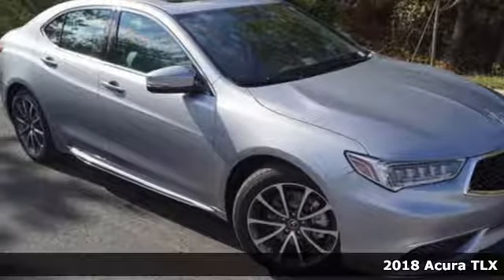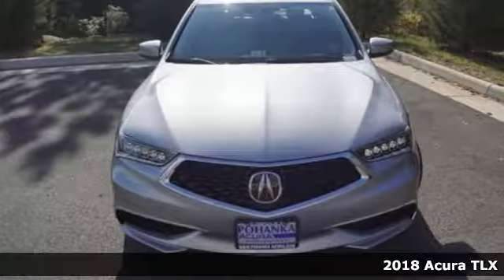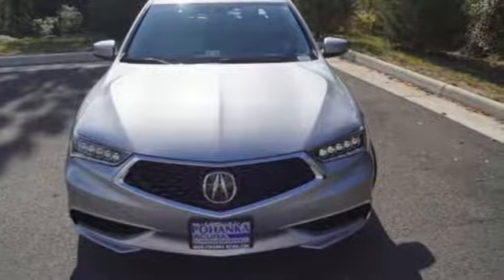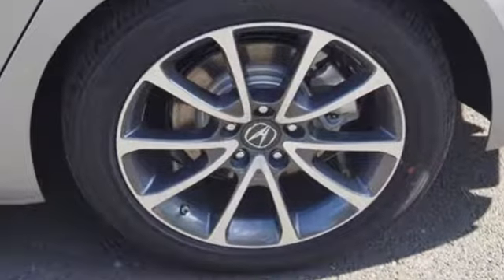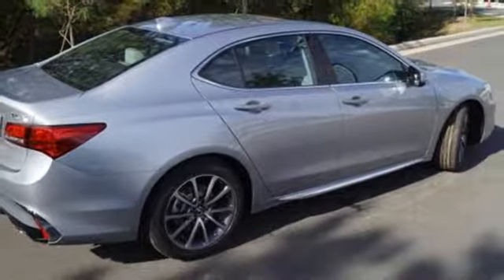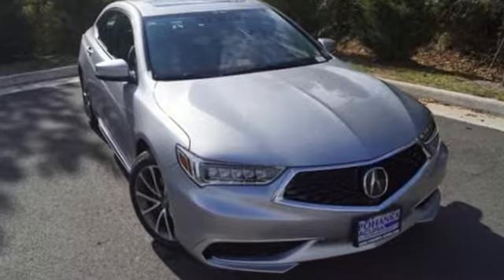New 2018 Acura TLX Alexander VA Acura Washington-DC, DC AJA009362 - SOLD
Year: 2018
Make: Acura
Model: TLX
Trim: 3.5L V6
Engine: 3.5L V6 SOHC VTEC 24V
Transmission: 9-Speed Automatic
Color: Silver
Interior: Graystone
Stock #: AJA009362
VIN: 19UUB2F51JA009362
Lunar silver with premium leather trimmed graystone interior, heated front seats, V6 power, technology package, navigation, power moon roof, satellite radio, and much more. All prices exclude taxes, title, license, and dealer processing fee of $699.00. Published price subject to change without notice to correct errors or omissions or in the event of inventory fluctuations. All features not on all vehicles. Vehicles shown are for illustration purposes only. MPG is based on 2016 EPA mileage ratings. Use for comparison purposes only. Your actual mileage will vary, depending on how you drive and maintain your vehicle, driving conditions, battery pack age/condition (hybrid only), and other factors. MPG is based on 2017 EPA mileage ratings. Use for comparison purposes only. Your mileage will vary depending on driving conditions, how you drive and maintain your vehicle, battery-pack age/condition (hybrid only), and other factors.

Address:
13911 Lee Jackson Highway